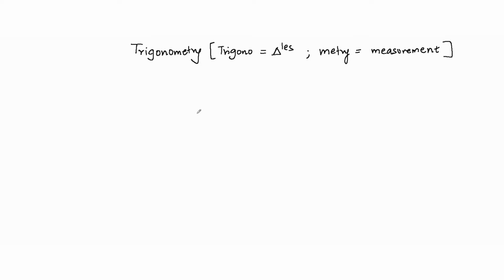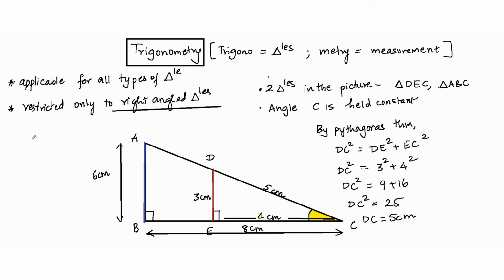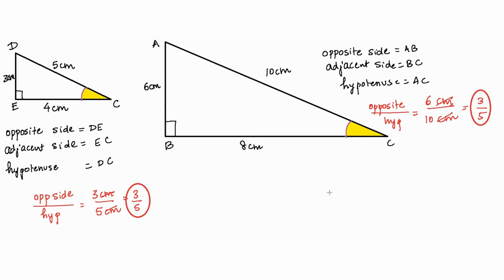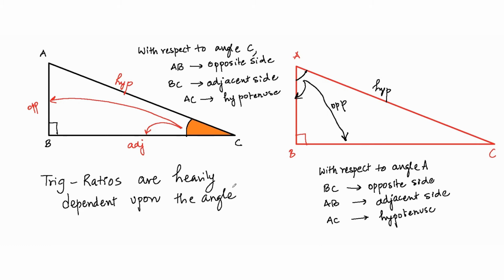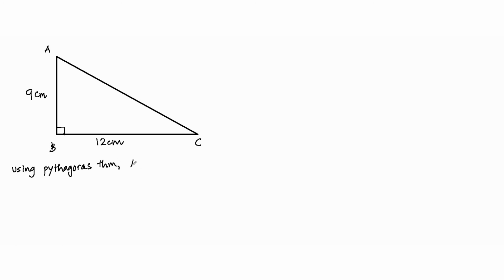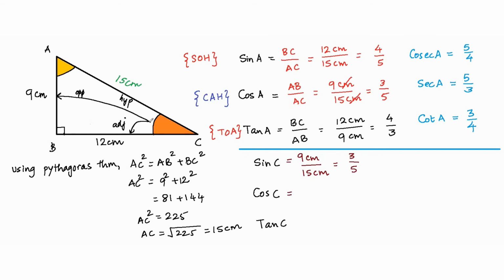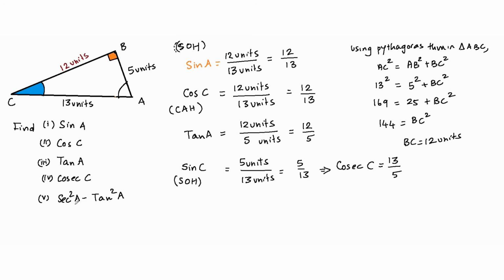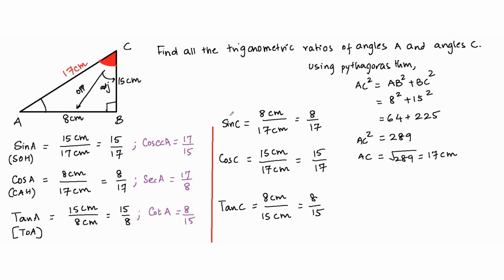Trigonometry Episode 1: Introduction to trigonometry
This episode introduces us to the wonderful topic of trigonometry. This is an important part of mathematics which deals with triangles and its measurements. We open up this topic in this segment.